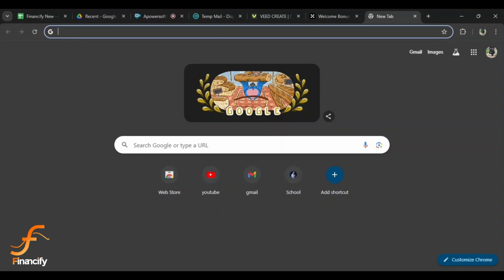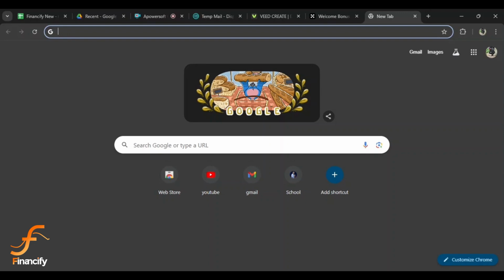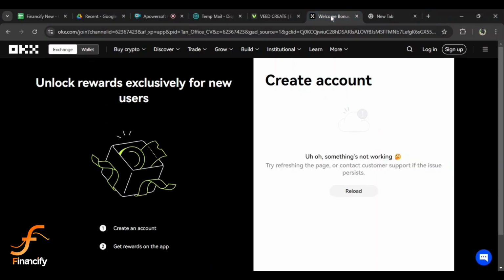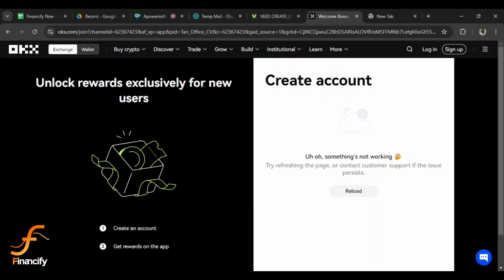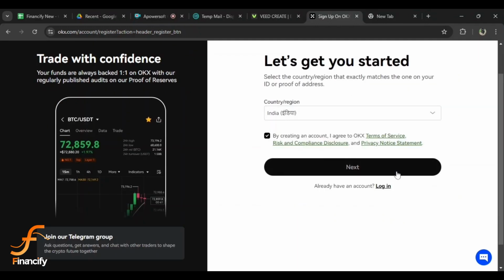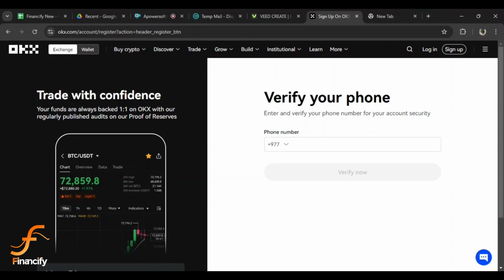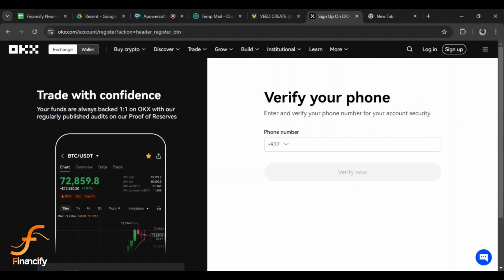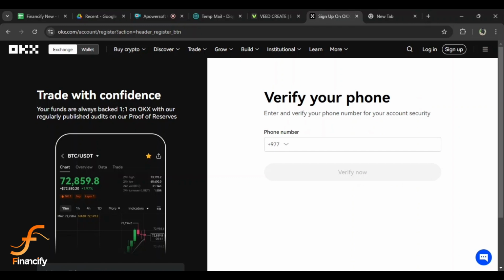How to Create OKX Account (2024) | OKX Wallet Account Sign Up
Learn how to easily create an OKX account in 2024 and start trading cryptocurrencies. This step-by-step guide covers the entire process, from signing up to verifying your identity. Get started today and access a wide range of crypto assets on one of the world's leading exchanges.